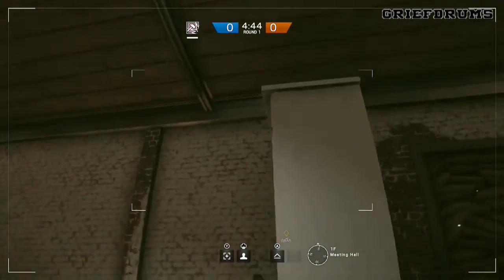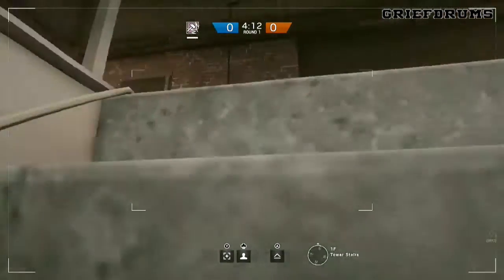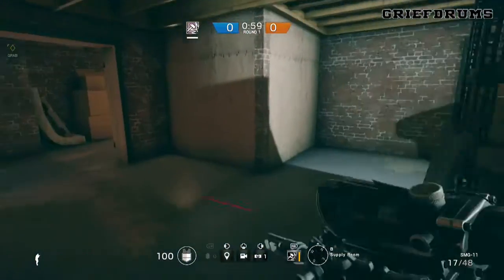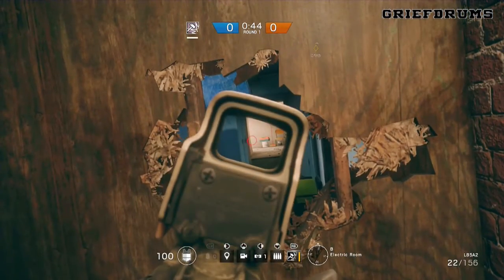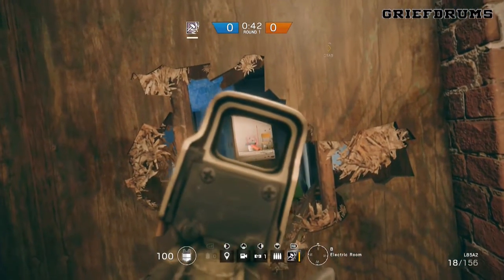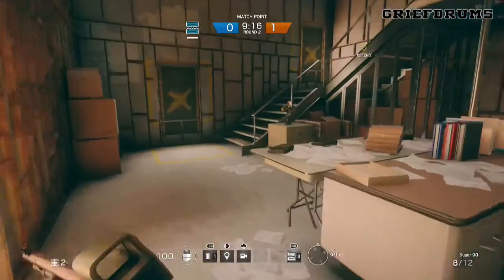Oregon Advanced Map Tips and tricks - Rainbow Six Siege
So I have decided that as the game rainbow six siege has gone on, everyone has had it for long enough that they know the majority of good places to hide and get kills. They know where to make murder holes and where to breach from. This has caused me to look for new and inventive ways to both attack and defend that hopefully people aren't expecting.